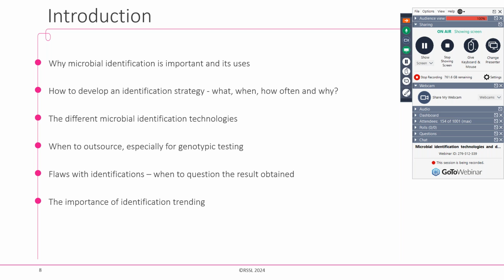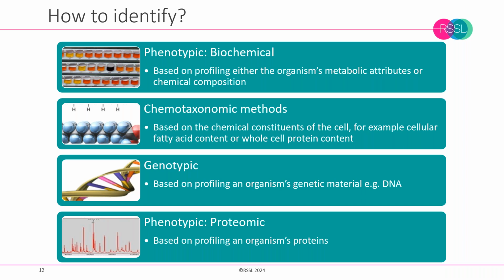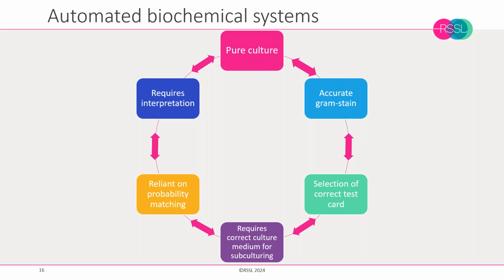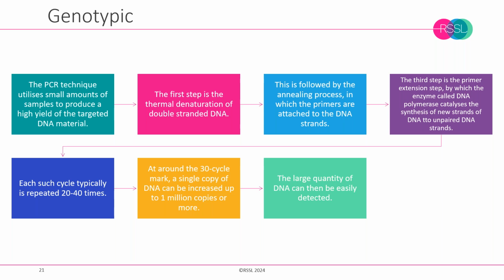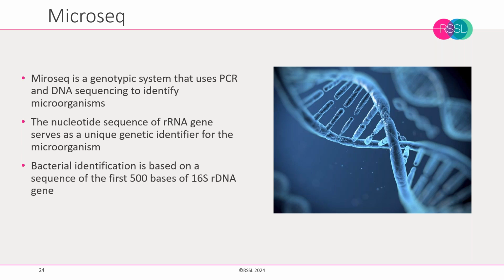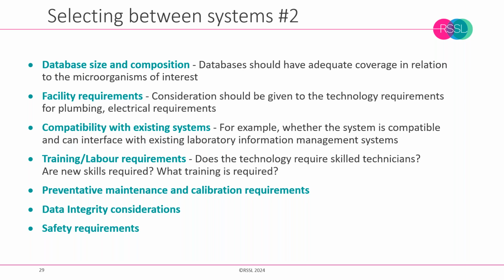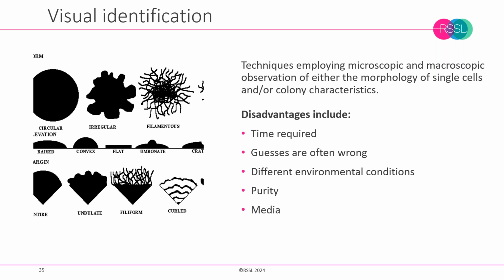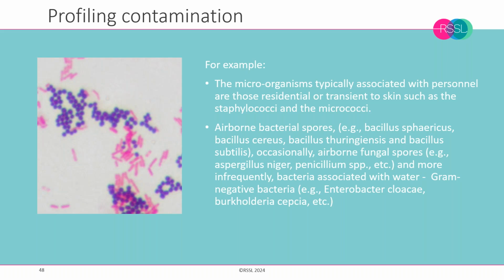Microbial identification technologies and developing an ID programme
Identifying microbes plays a key role in Environmental Monitoring, enabling processes to evolve and improve. Getting a good identification programme in place with the right technologies is the smart move.

In our latest Annex 1 webinar Microbiology expert Dr Tim Sandle explores this issue, giving you the basics on getting your microbial programme into the best shape.

Need more help? Find out more about how our own experts can assist your specific situation pharmaceuticals/microbial-identification/